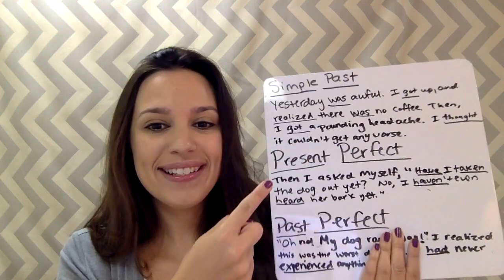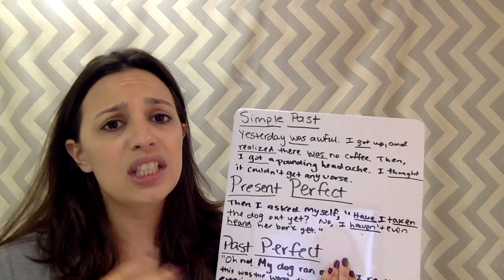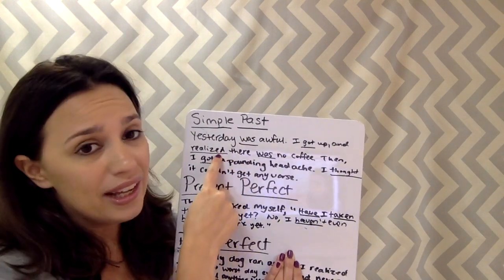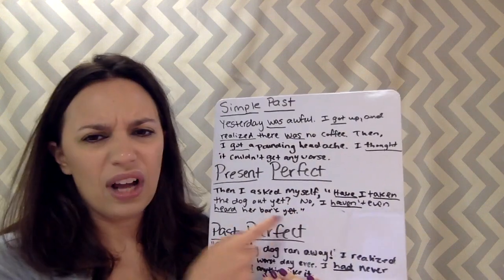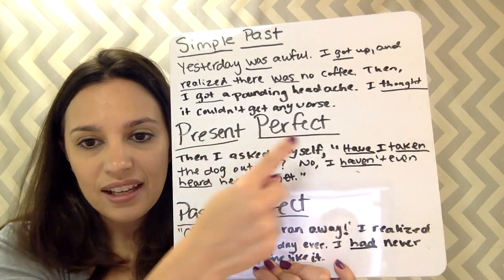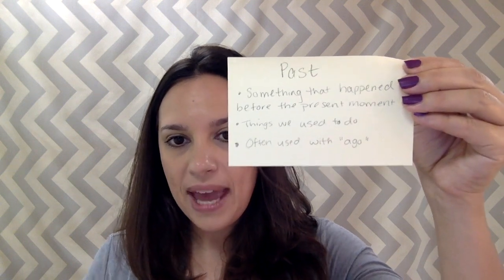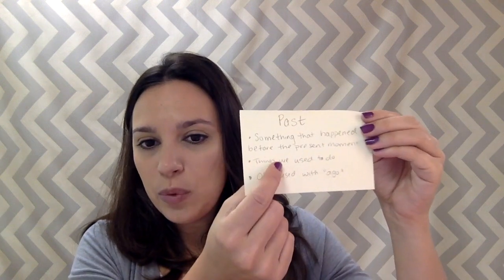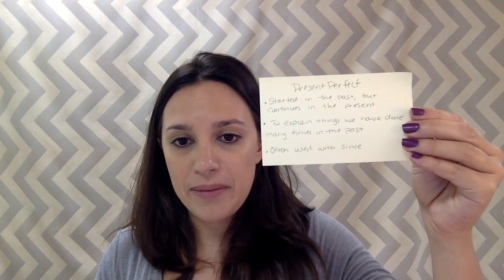English Grammar Lesson: Past, Present Perfect and Past Perfect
It's Tune-up Tuesday! Time to practice grammar. Practice grammar in context. You will learn in context of a short story. Learning in context is better than just being told what the grammar means. I do give you some examples and explain the grammar at the end though.

About Me
My name is Nikki Lubing. I have been teaching since 2005. In May of 2016 I quit my job as a public school teacher and started working independently. I now primarily teach ESL online, but I also tutor both adults and kids in person, and I interpret. I love life as an entrepreneur and I love helping people learn!

My channel is focused on teaching ESL students and providing strategies for ESL teachers. However, I have many interests and you might just see some videos on other topics that I am passionate about.

My Philanthropic Business
My goal is to provide English language lessons to people around the world who cannot afford quality education. Help me to start my mission. By ordering a t-shirt or donating, you will fund a lesson for ESL students in need.